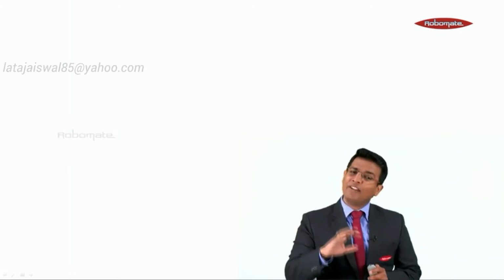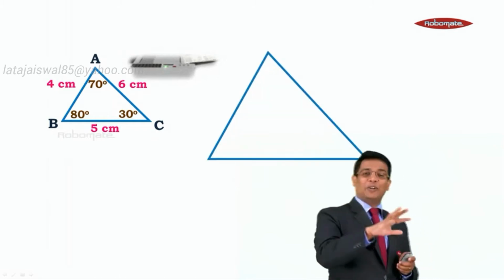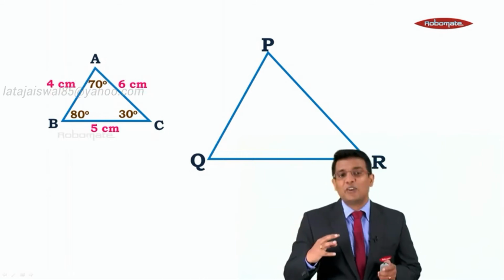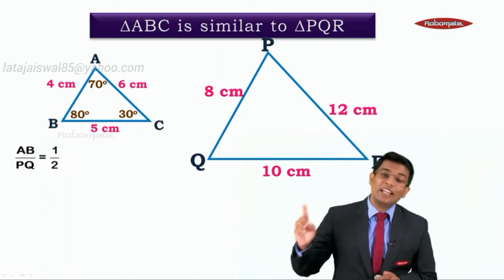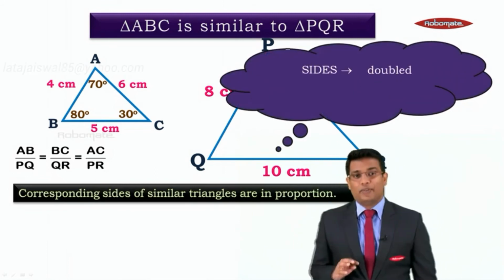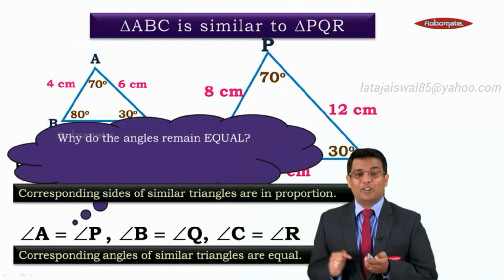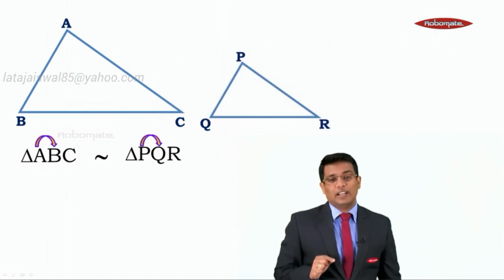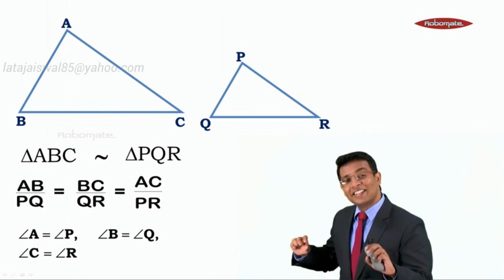part 15/ Triangle|Triangles Full Chapter,class 10 triangles,cbse ,ncert,triangles class 10#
cbse ncert# maths chp 6 triangles#